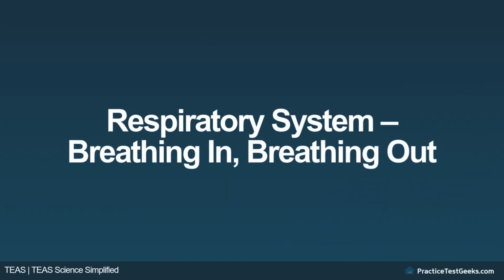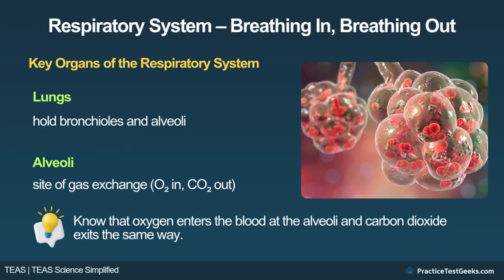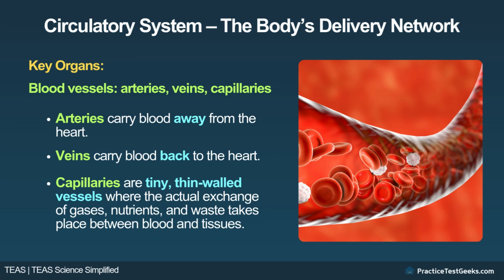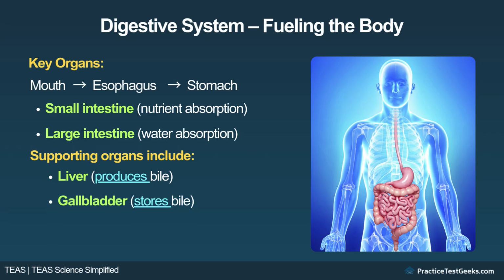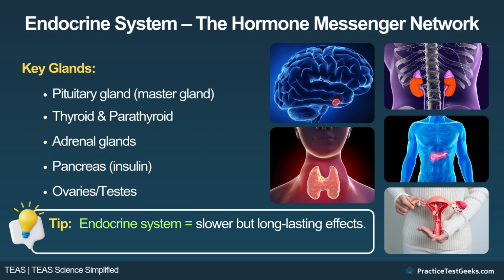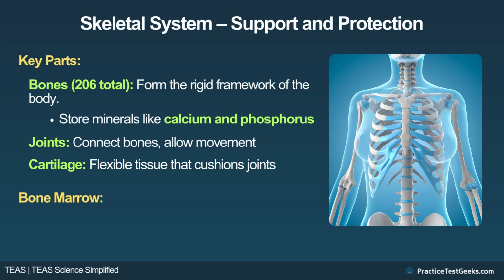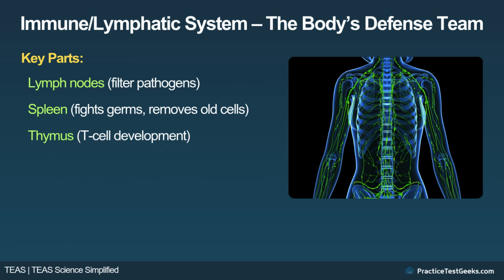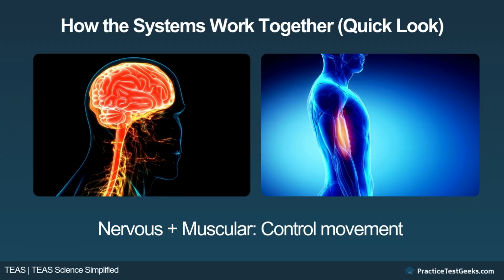TEAS Practice Test 2026 Test of Essential Academic Skills - Full Course Human Body Systems Guide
00:00 - TEAS Introduction to Human Body Systems & TEAS Overview 10 Body Systems Review
00:29 - TEAS Respiratory System & TEAS Breathing In Out Process Gas Exchange Lungs
02:37 - TEAS Circulatory System & TEAS Body's Delivery Network Blood Heart Vessels
04:01 - TEAS Digestive System & TEAS How Body Fuels Itself Nutrition Absorption
04:50 - TEAS Nervous System & TEAS Control Center Body Brain Spinal Cord Nerves
05:22 - TEAS Endocrine System & TEAS Hormone Messengers Body Glands Regulation
06:12 - TEAS Urinary System & TEAS Excretion Waste Filtration Kidneys Bladder
06:49 - TEAS Skeletal System & TEAS Support Protection Bones Joints Structure
07:25 - TEAS Muscular System & TEAS Movement Heat Production Muscle Types Contraction
08:20 - TEAS Immune Lymphatic System & TEAS Body's Defense Mechanisms White Blood Cells
09:05 - TEAS Integumentary System & TEAS Body's Outer Shield Skin Hair Nails
09:37 - TEAS How Human Body Systems Work Together & TEAS Quick Overview Interactions